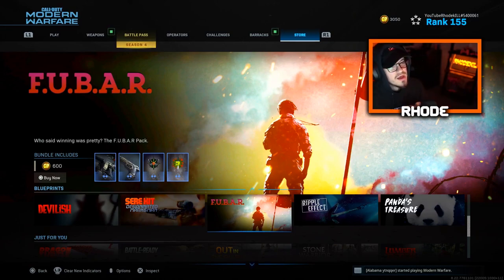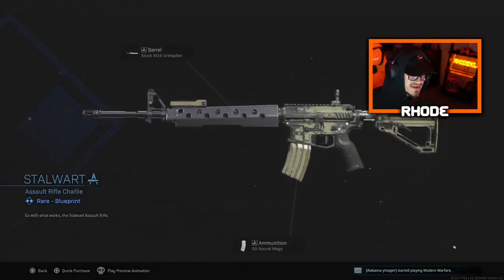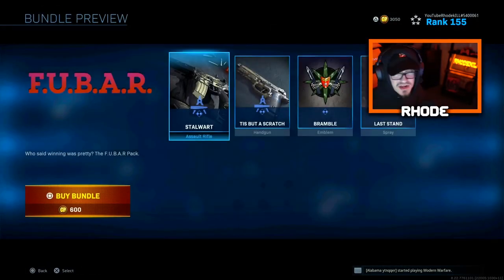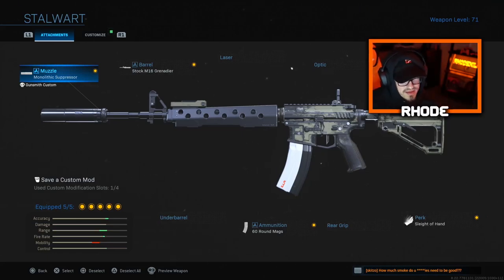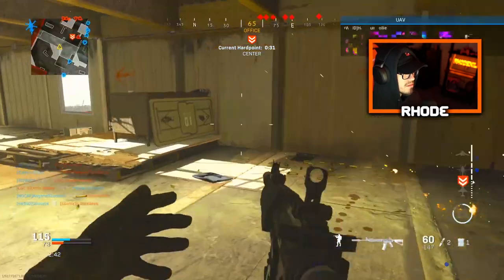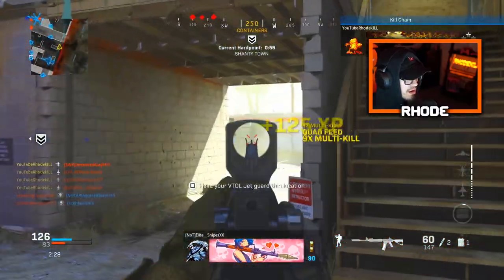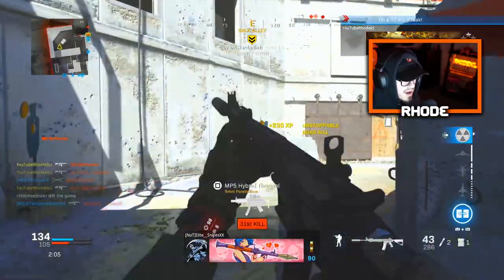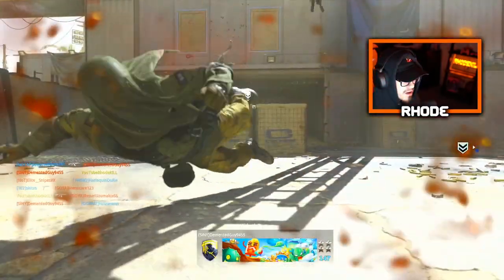the NEW "STALWART" F.U.B.A.R M4A1 in MODERN WARFARE! BEST CLASS SETUP for M4A1 in COD MW (179 KILLS)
Using the NEW STALWART M4A1 in MODERN WARFARE!

Welcome to the channel! I appreciate you taking your time to stop by! Love all my supporters and lets keep this thing going strong.😤❤💪🐐